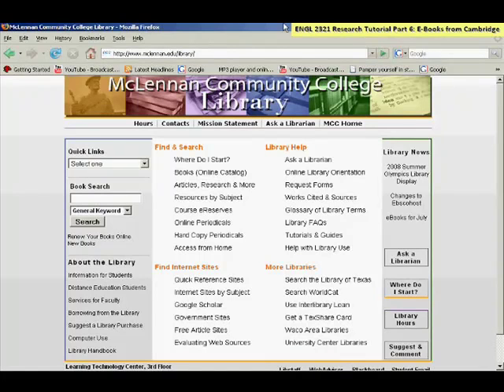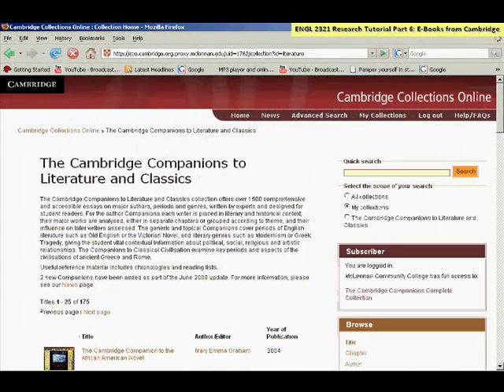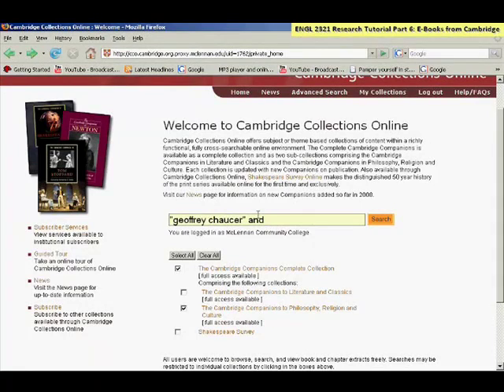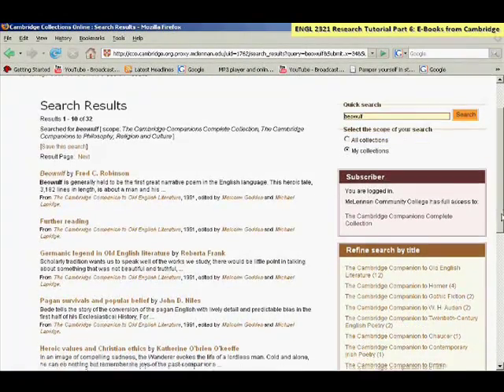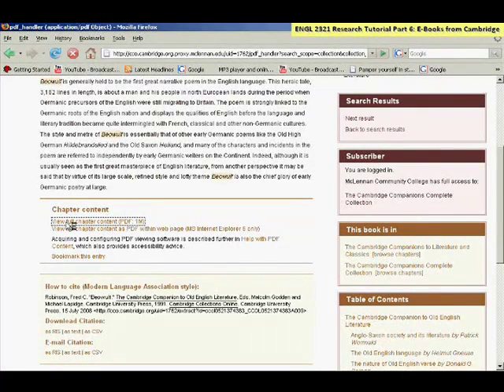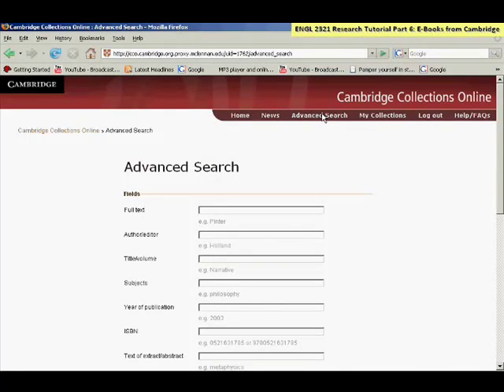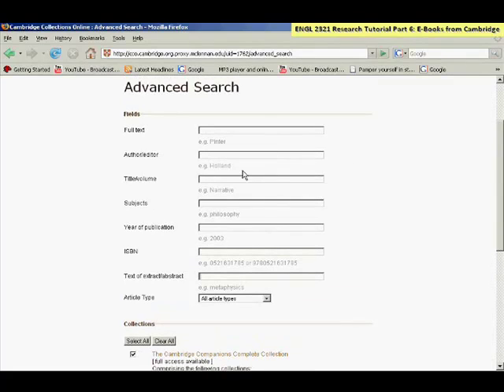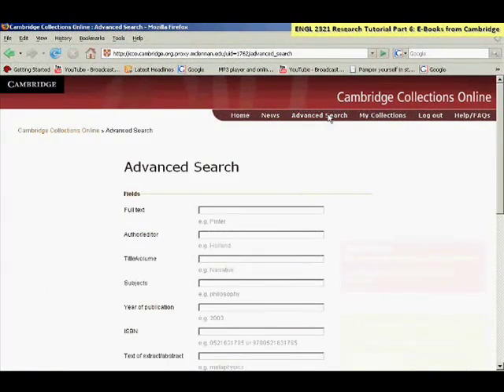ENGL 2321 Research Tutorial: Cambridge Collections Online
This tutorial for ENGL 2321 British Literature (Carol Lowe) demonstrates the use of Cambridge Collections Online to retrieve electronic books and book chapters for literary criticism research. Created by Kristen Cook, Online Librarian, at the MCC Library.  August 2009